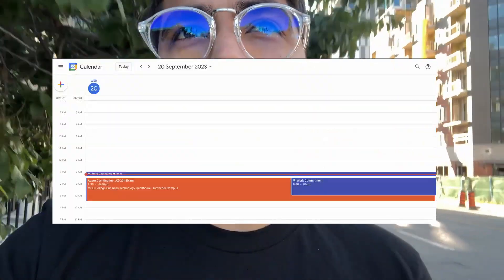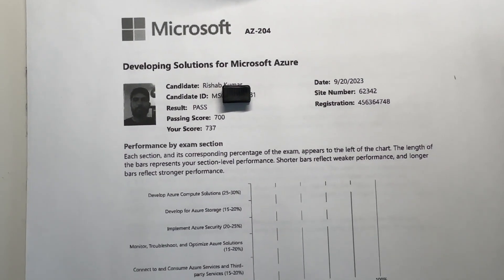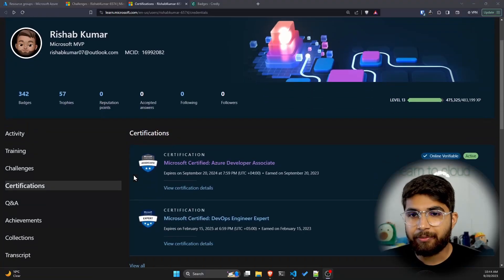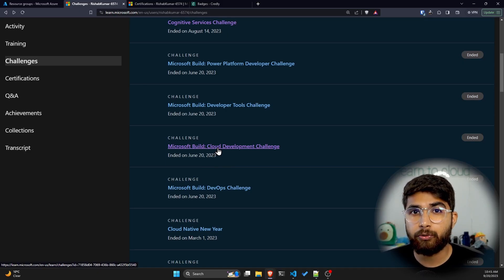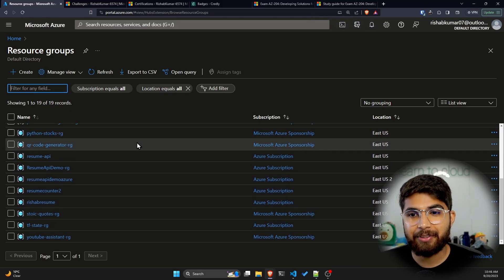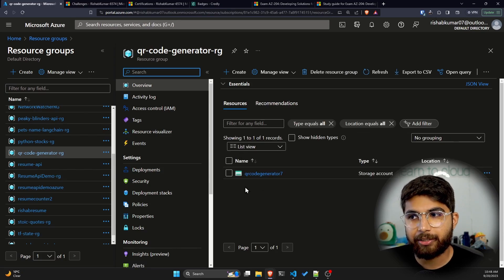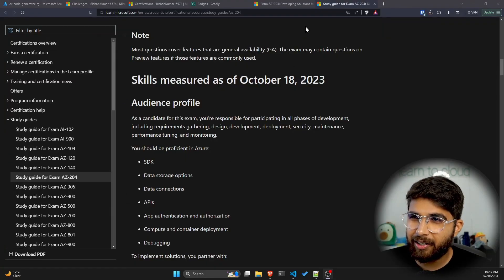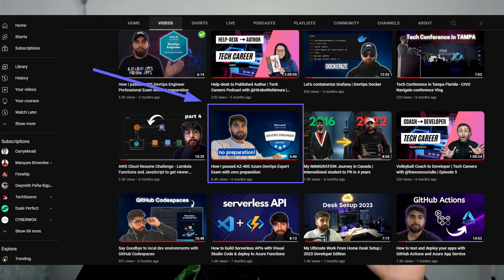How I passed the AZ-204 Azure Developer Associate Exam!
I passed the AZ-204 Microsoft Certification Exam!
I wanted to share my exam experience and resources I used to prepare for this exam.

Timestamps:
0:00 Taking the exam
0:45 Exam results
1:09 Resources I used
3:31 Hands-on projects I built
5:25 7X Azure certifies
6:17 Exam experience
7:23 Good luck with your preparation